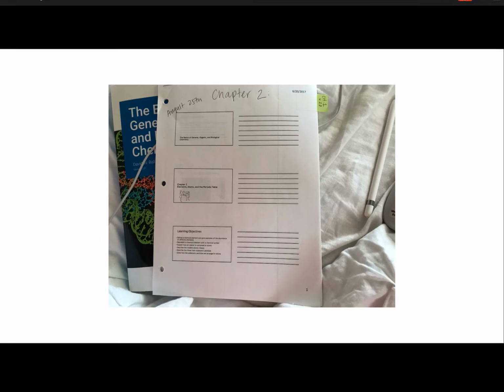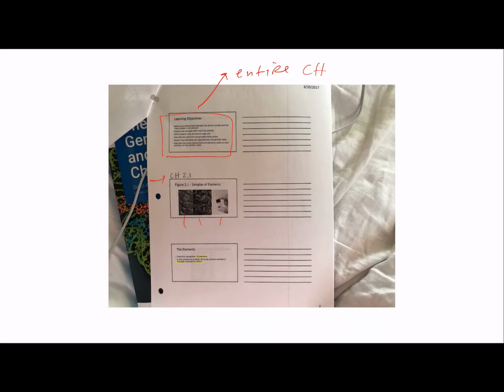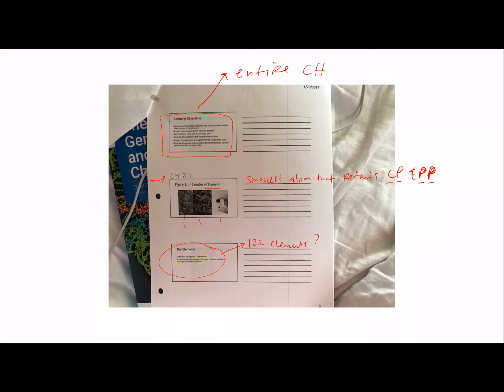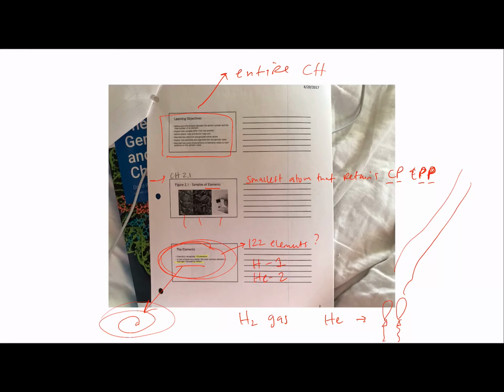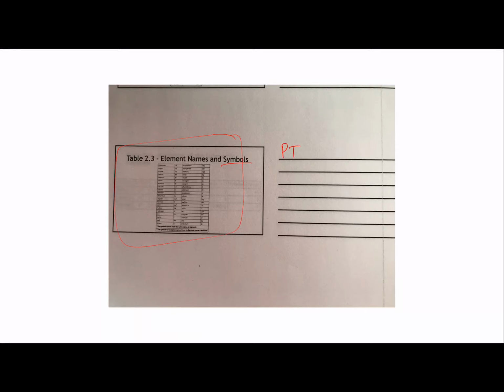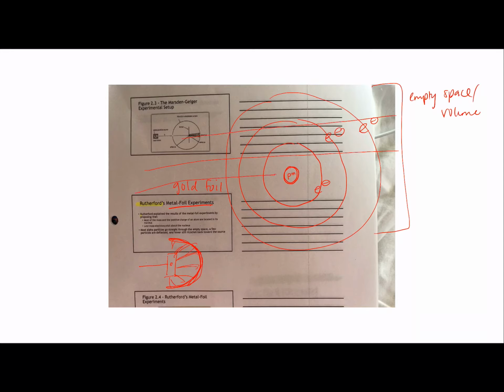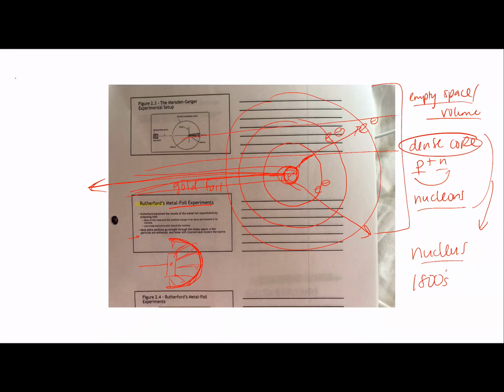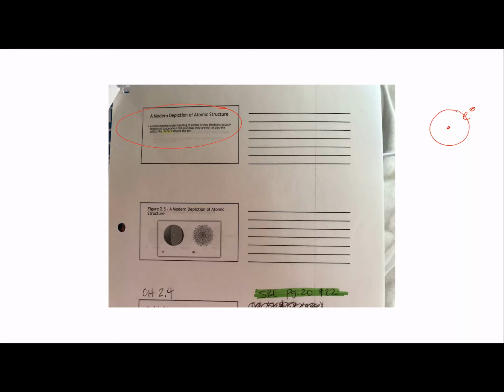CHEM 1305 Chapter 1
Version 1 textbook - chapter 2